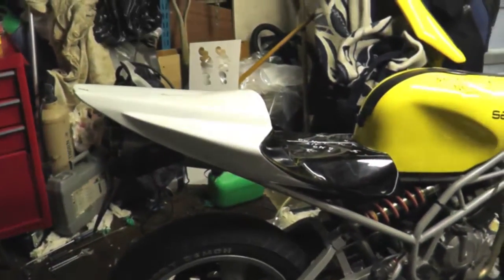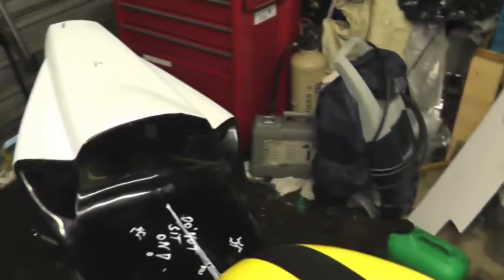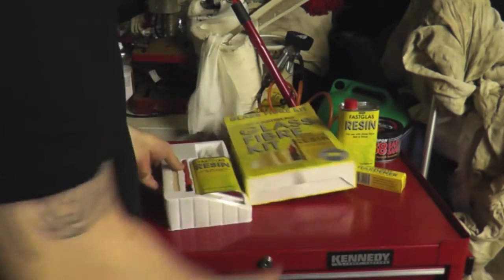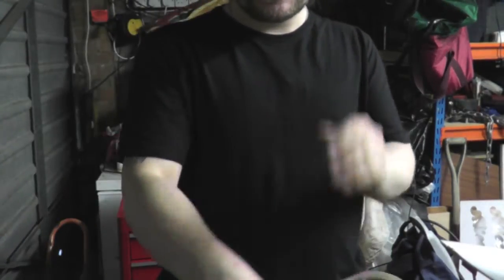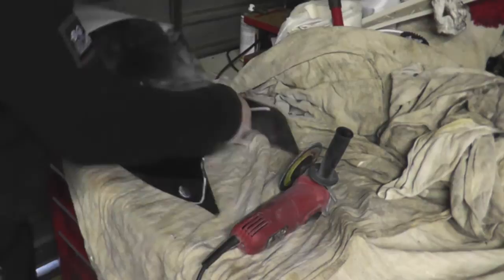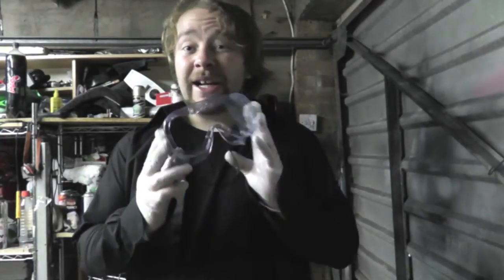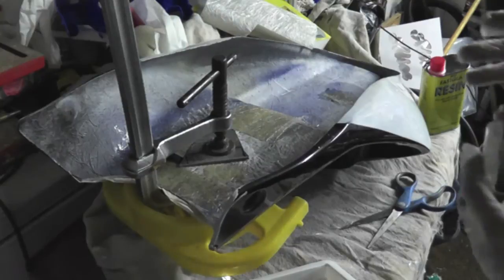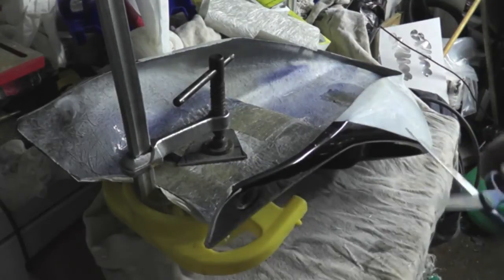125 Fighter Project EP1 Fun With GRP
together for Tiff Tiff
the original bike was a Sachs XTC 4T 125...after having a full rebuild by me and everything but water in the tank being fixed some idiot pulled out on Tiffit and caused the bike to become a write off...very minor write off tho and the insurance company let her keep the bike aswell as paying out (Win Win) so tiff decided to let me have a play. so im doing what i do best. improvising lol let me know what you want to see more of or what you'd like to see me do on the bike next and stay awesome!! love you!